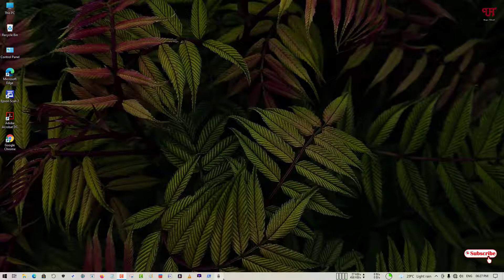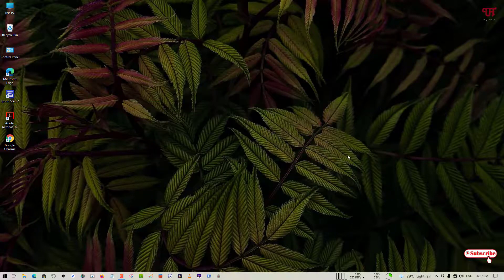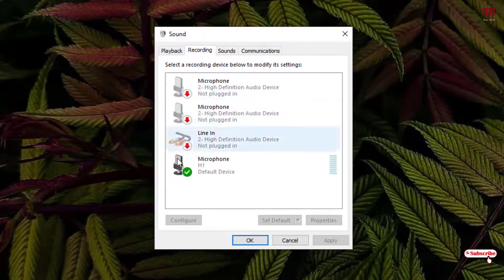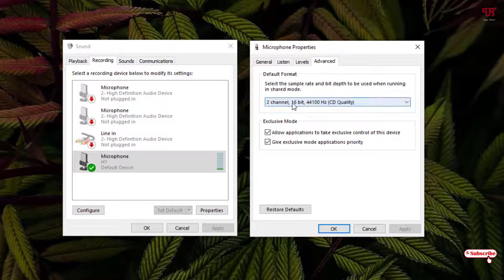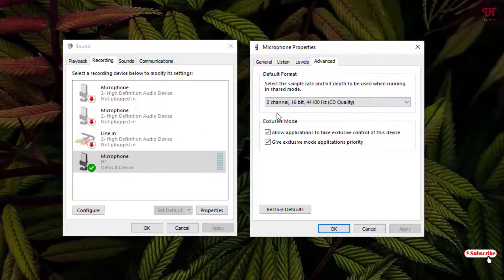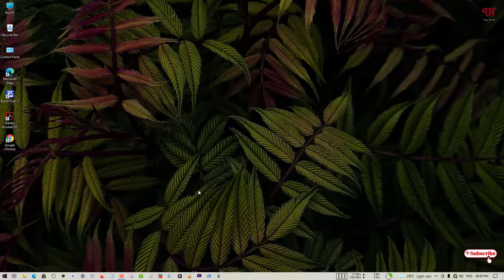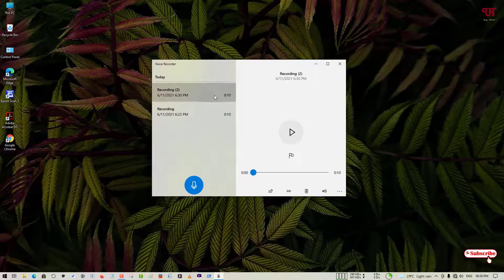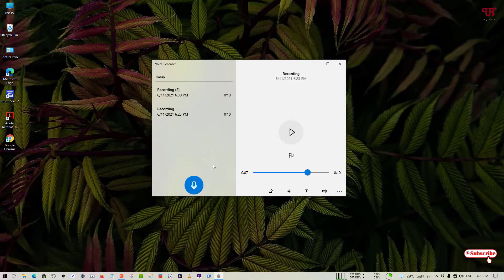How to Fix the Childish like Voice Recorded with External Microphone in Windows 10 ?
This video tutorial is all about How to Fix the Childish like Voice Recorded with External Microphone in Windows 10.